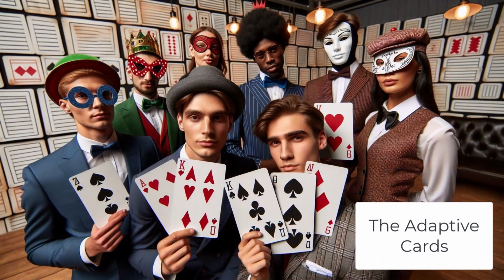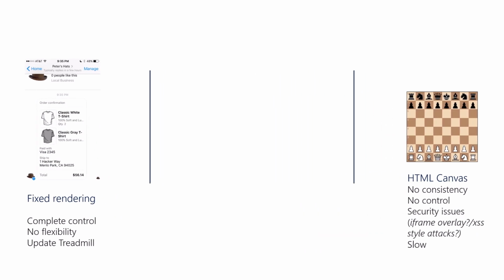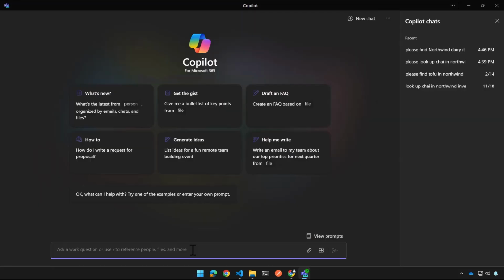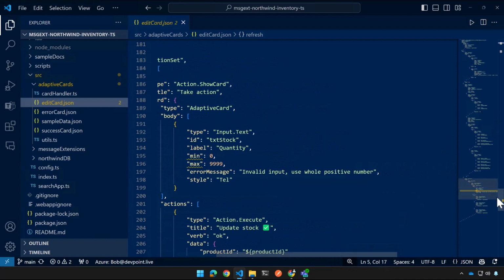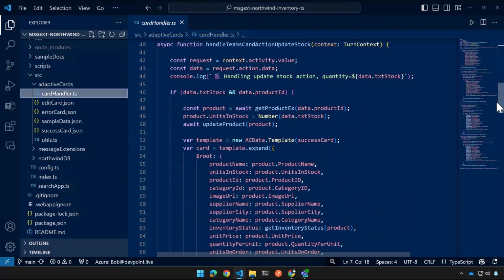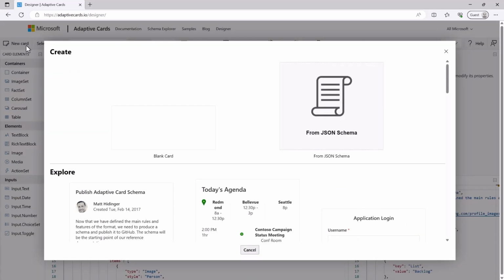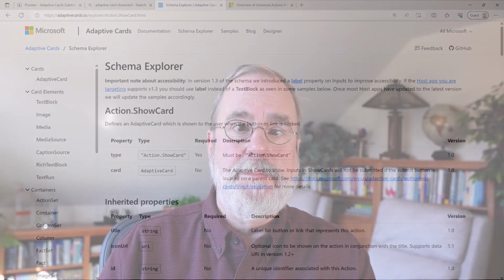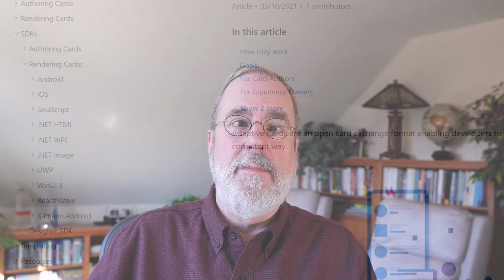Adaptive cards are everywhere!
This video will explain Adaptive Cards from the ground up, and how they can be used in Copilot for Microsoft 365, Microsoft Teams, Outlook, and beyond!